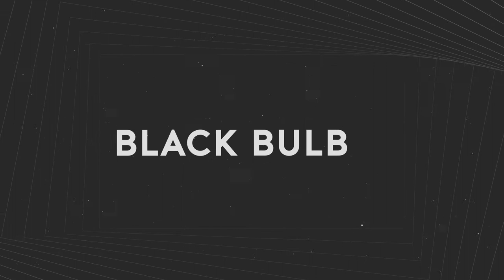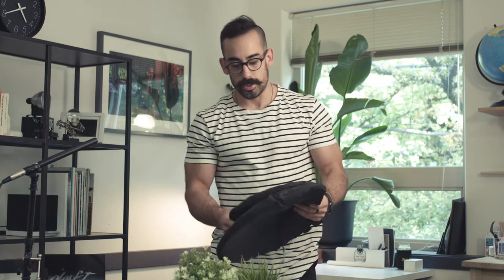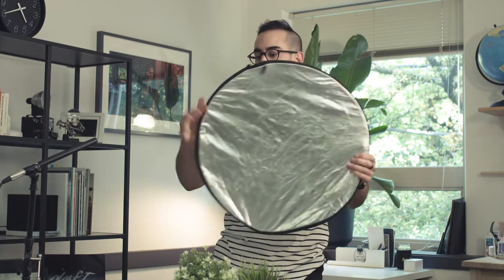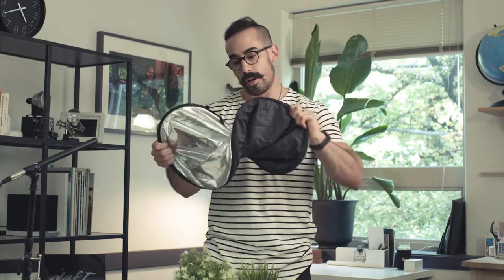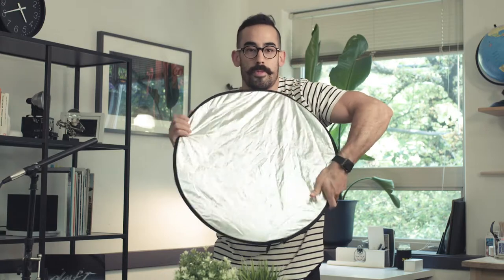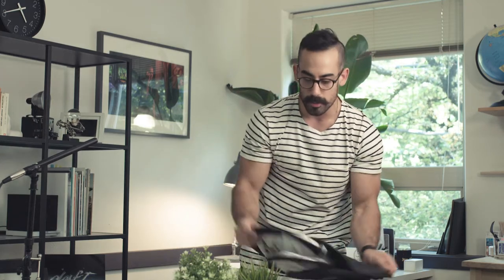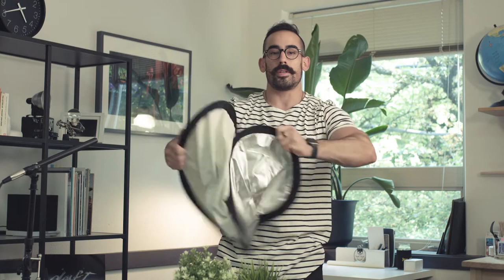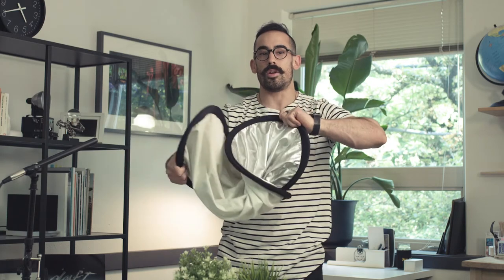How to fold a photography reflector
There are many ways to fold a photo reflector, and here's how I do it.